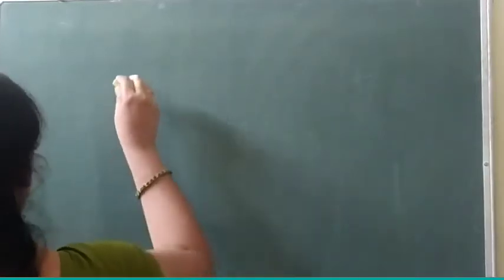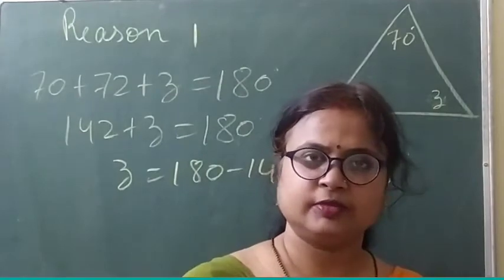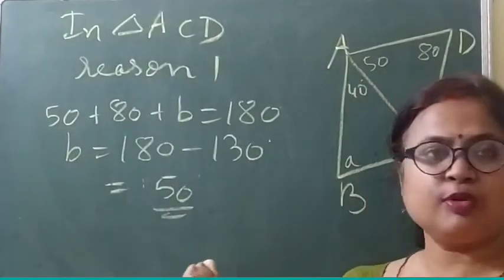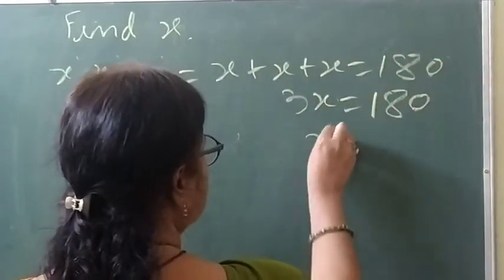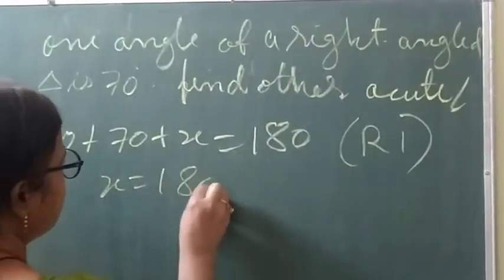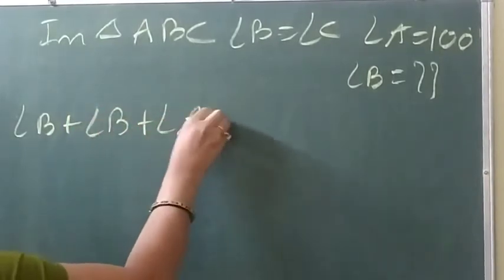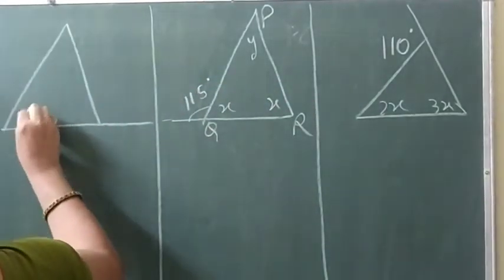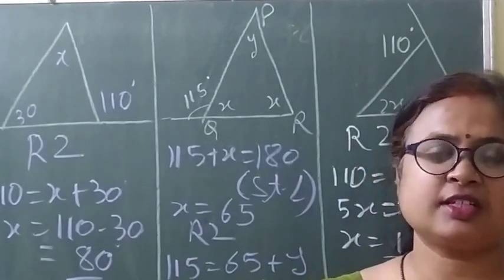✍️✍️SOME QUESTIONS BASED ON TRIANGLE✍️✍️